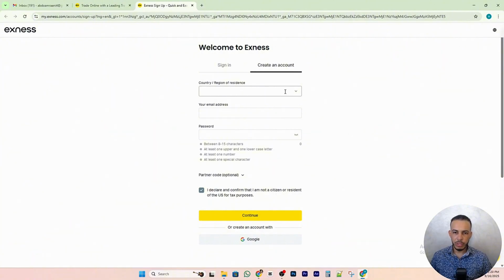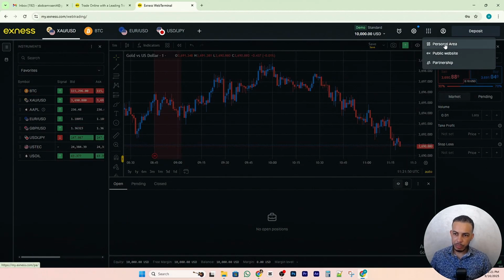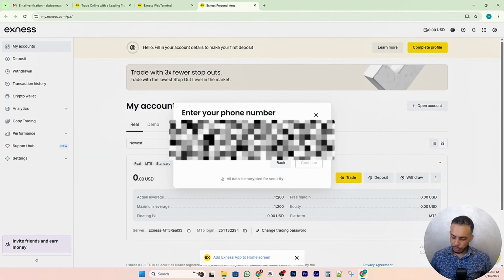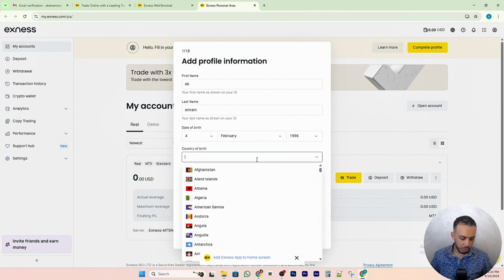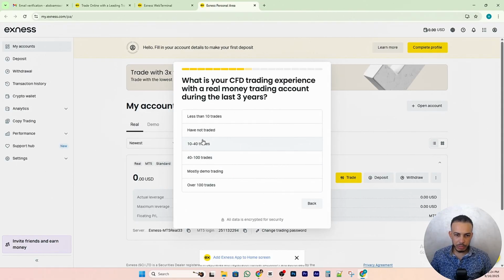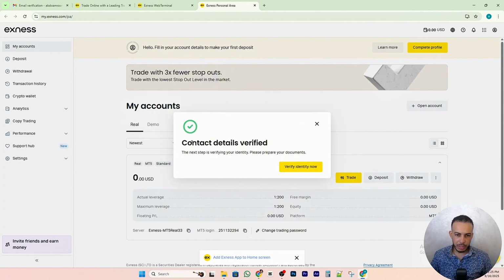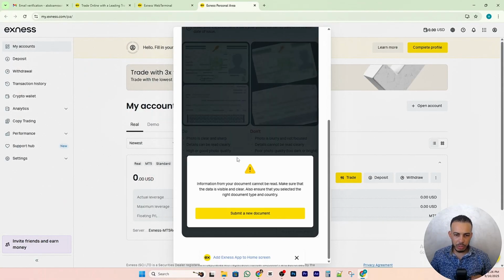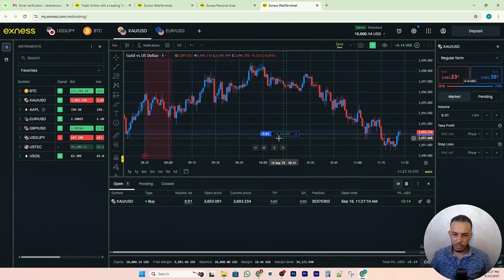How to Create Exness Account (Step by Step)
Learn how to create an Exness account step by step. This guide walks you through the registration process, email verification, and setting up your trading account so you can start trading quickly and securely.